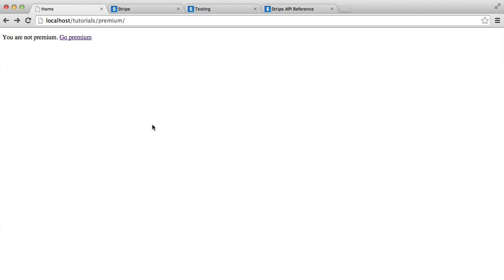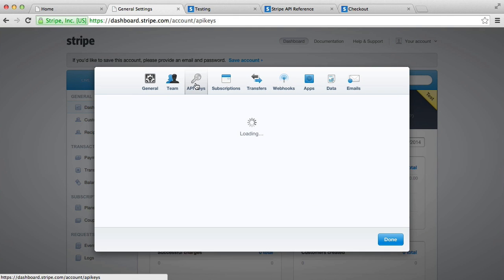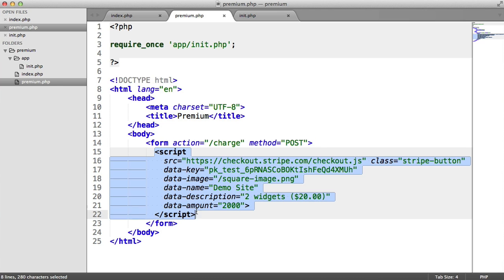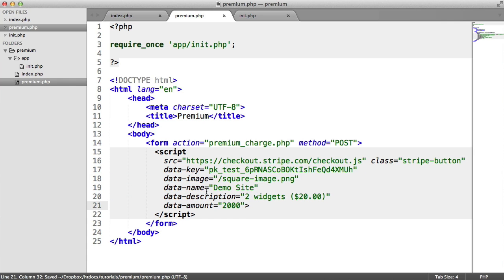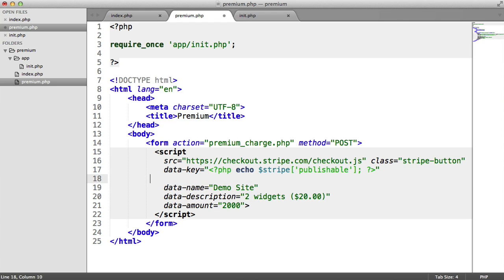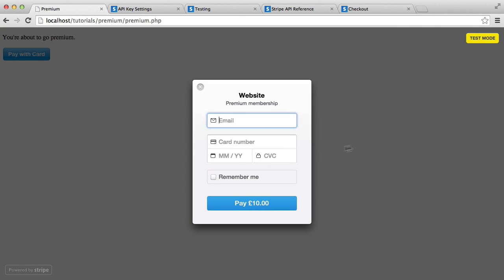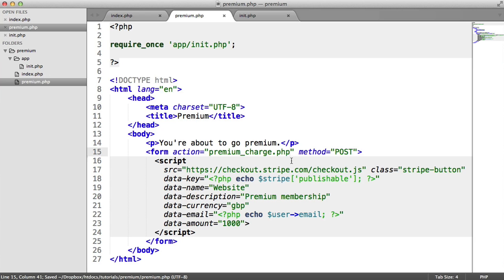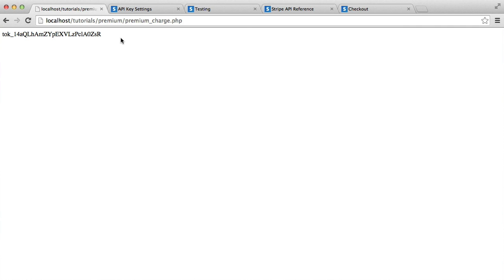Card Payments for Membership with PHP: Pay Button (3/5)